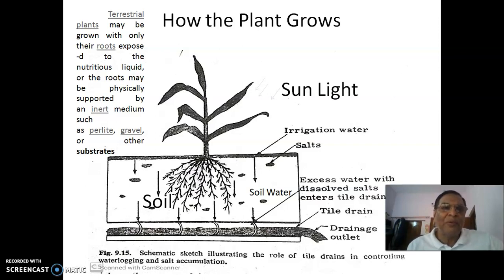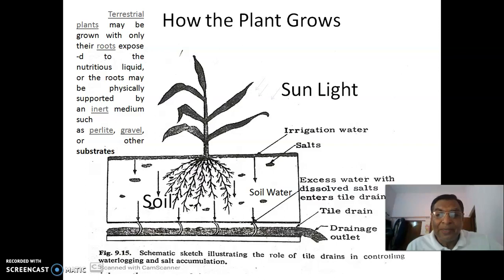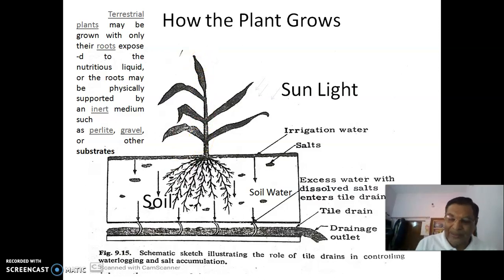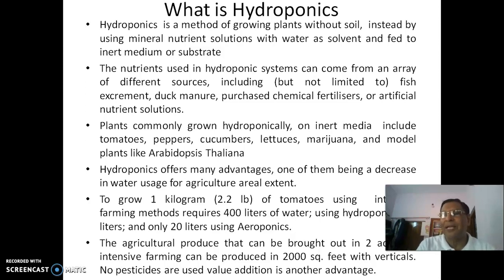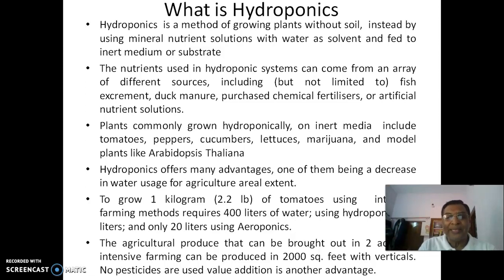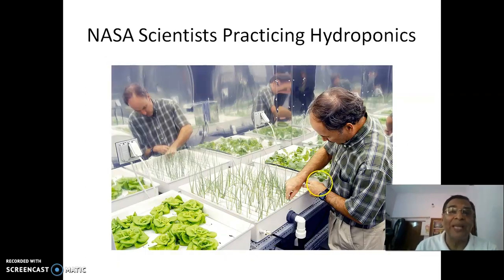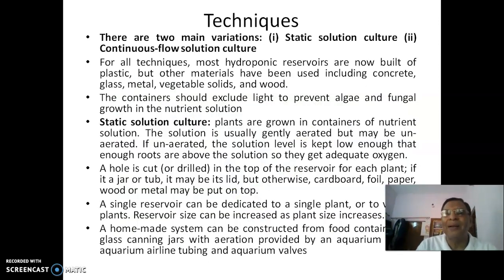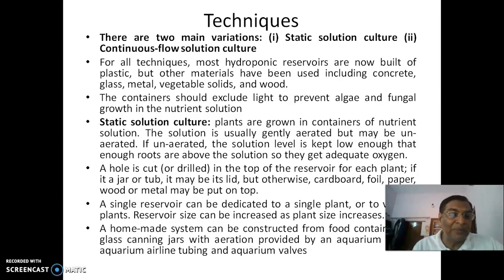Hydroponics 1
Prof. B. Venkateswara Rao, JNTUH, explains the concepts of Hydroponic farming